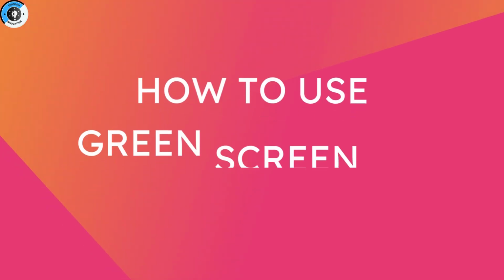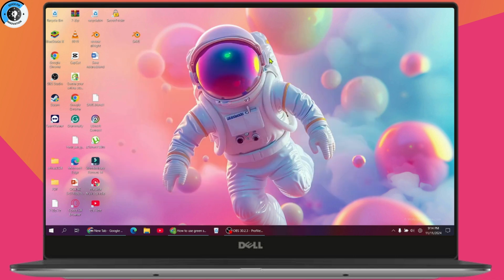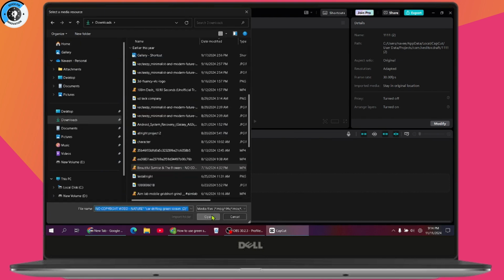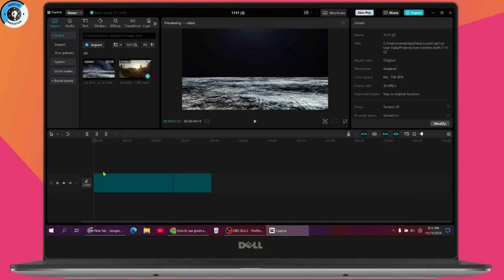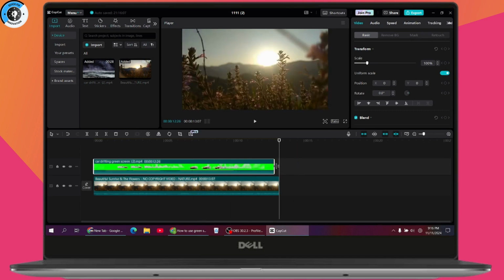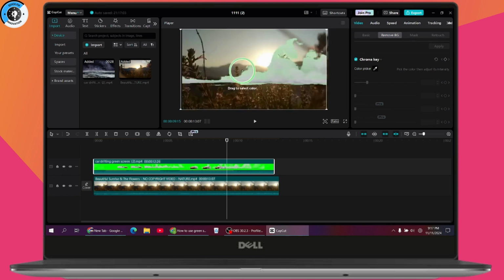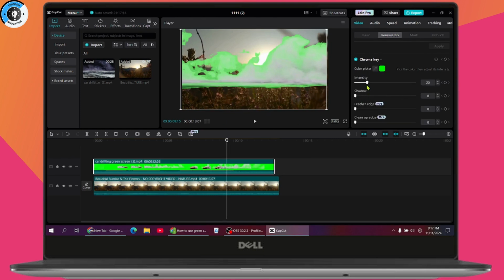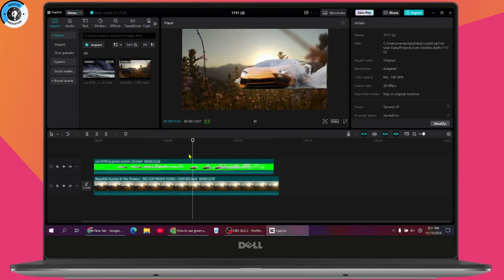How To Use Green Screen On Capcut | Capcut PC Tutorials Capcut Tutorials (Ep 6)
how to make green screen video
how to use green screen in capcut pc
can you do green screen on capcut
how to put green screen on capcut
green screen on capcut pc

Welcome to our tutorial on how to use the green screen effect in CapCut! In this video, we’ll show you how to remove backgrounds and apply green screen effects to your videos for a professional look. Perfect for creators wanting to enhance their content with CapCut’s editing tools.

0:00 - Introduction
0:12 - Importing Your Green Screen Footage
0:24 - Using the Chroma Key Tool
0:36 - Adjusting Intensity and Shadows
0:48 - Conclusion